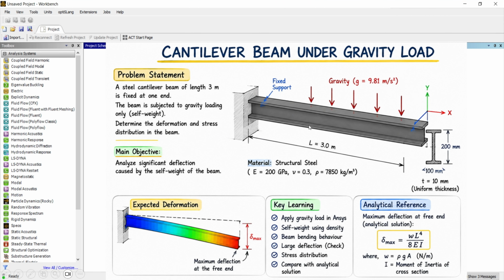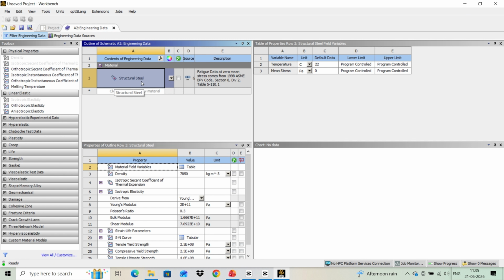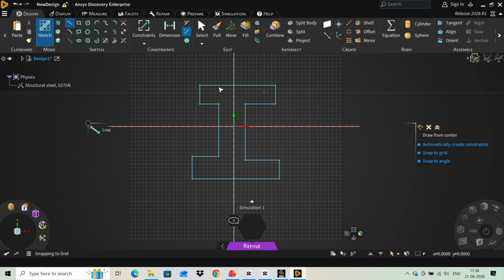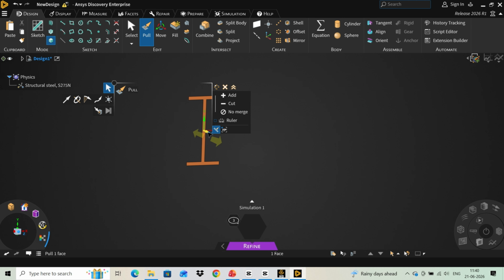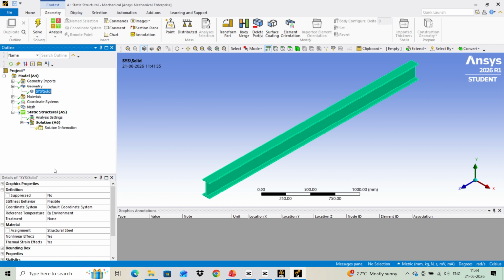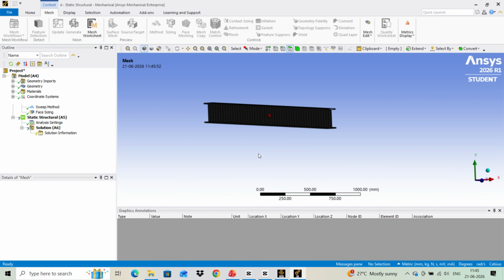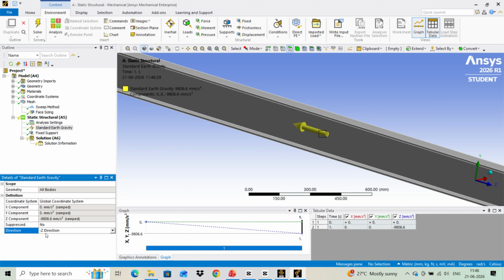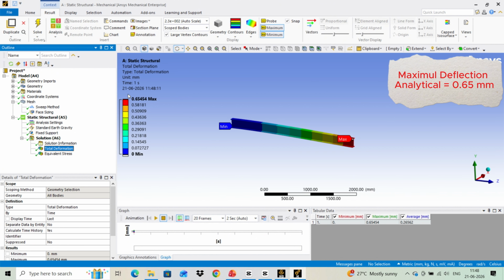Why Beams Bend Under Their Own Weight? | Ansys Gravity Load Simulation (Cantilever Beam)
In this Ansys Mechanical tutorial, we simulate a cantilever beam under gravity loading to understand how self-weight affects structural deformation and stress.

We build the model step-by-step starting from geometry creation in Discovery, meshing with sweep method, applying boundary conditions, and solving the static structural analysis in Ansys Mechanical.

🔧 What You Will Learn:
How to create an I-section cantilever beam in Ansys Discovery
Applying gravity load correctly in Ansys Mechanical
Mesh generation using sweep method
Importance of boundary conditions (fixed support + gravity direction correction)
Static structural analysis workflow
Comparison of FEA results with analytical calculations
📊 Key Results:
Maximum deflection ≈ 0.65 mm
Validation of beam theory using finite element analysis

This tutorial also highlights why large structures deform under their own weight, and how Ansys accurately predicts real-world behavior.